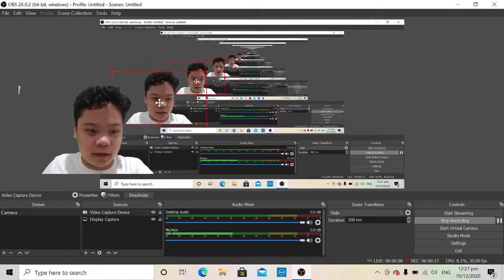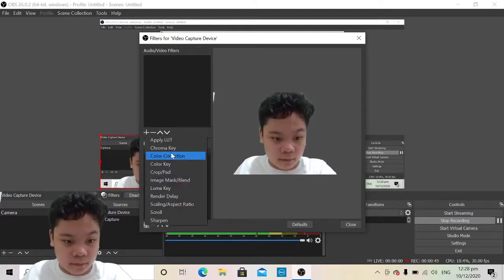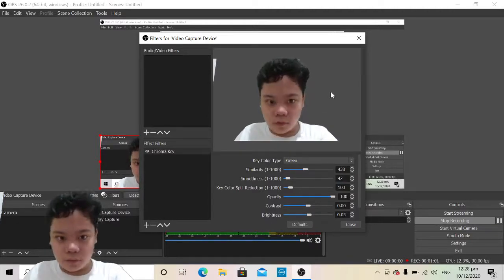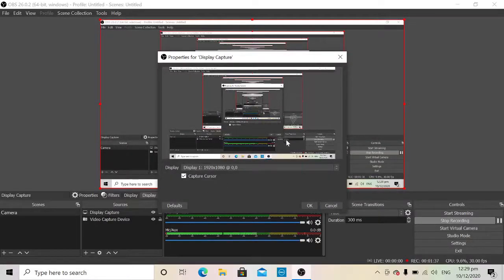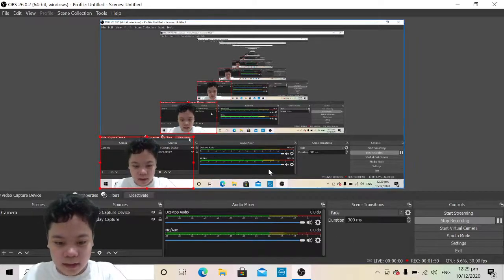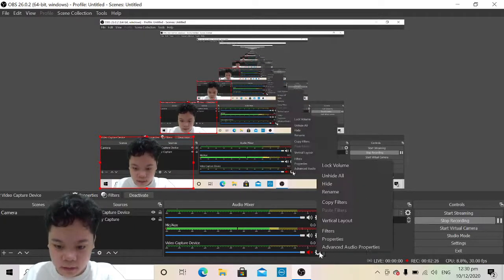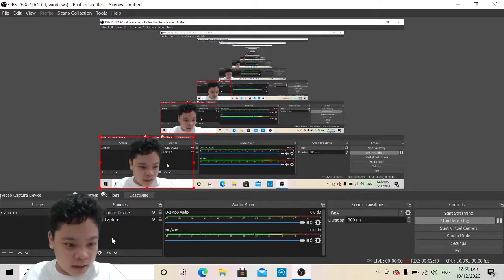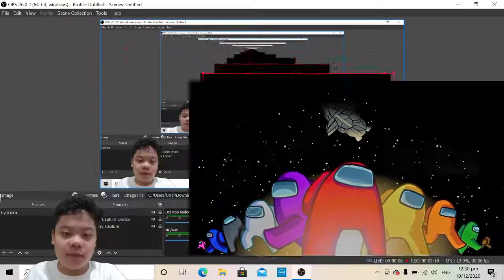Guide for OBS Studio 2020 (Basic)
Hi! In this video i will be showing you a basic guide when using OBS Studios.

OBS Studios is a Free and open source software for video recording and live streaming. Download and start streaming quickly and easily on Windows, Mac or Linux.

I hope you enjoyed and learned the video.